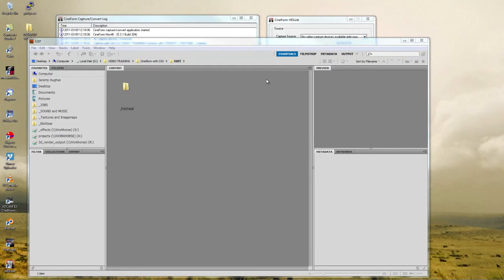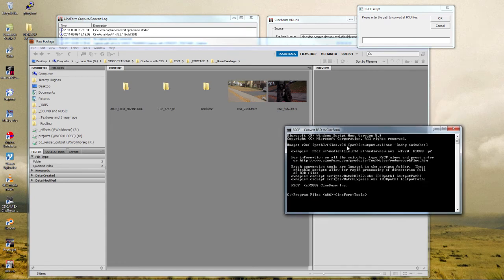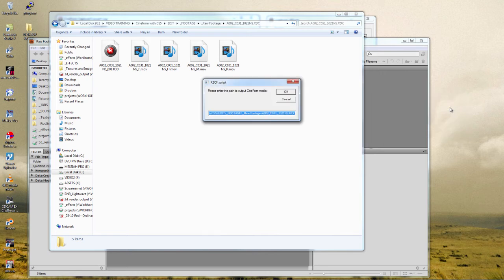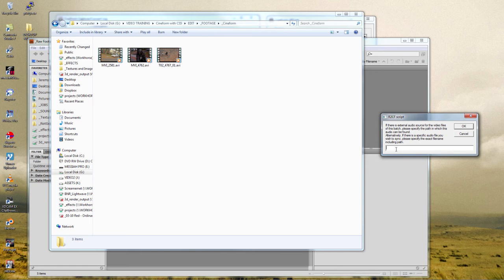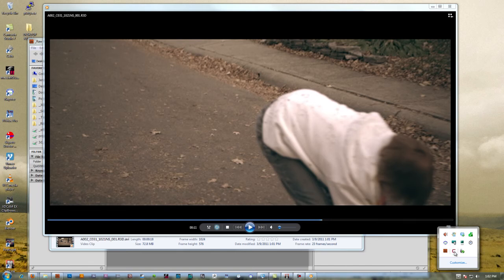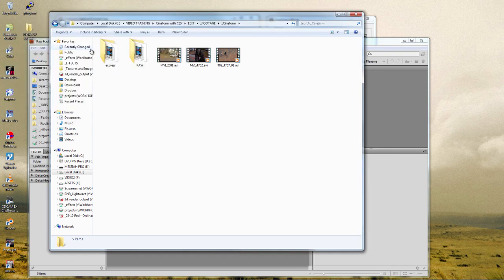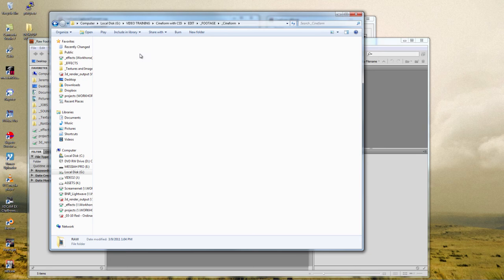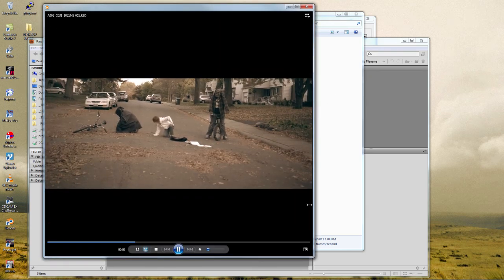Script Conversion - Cineform Tutorials - Pt 4